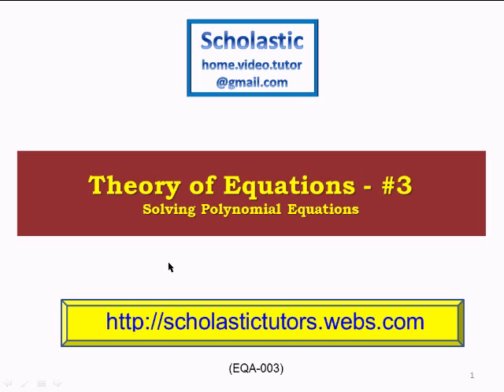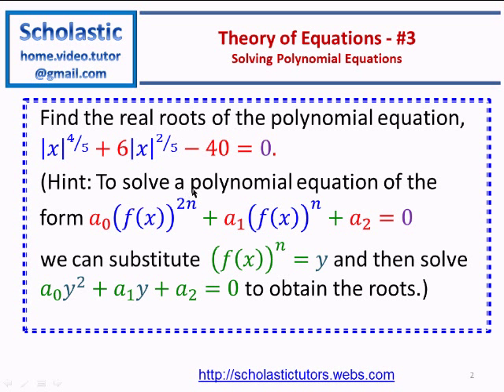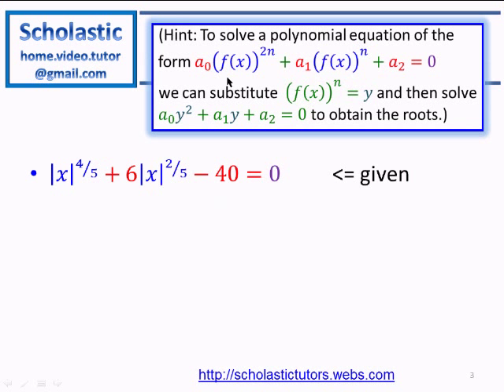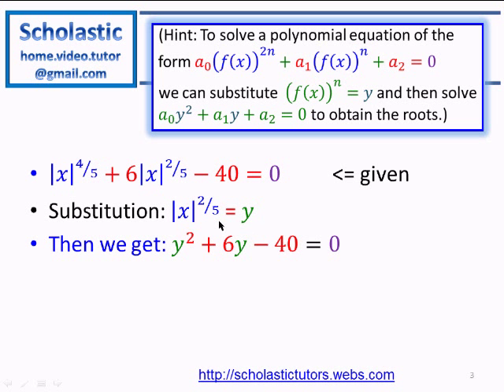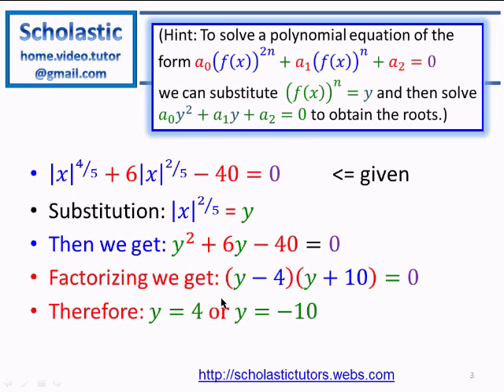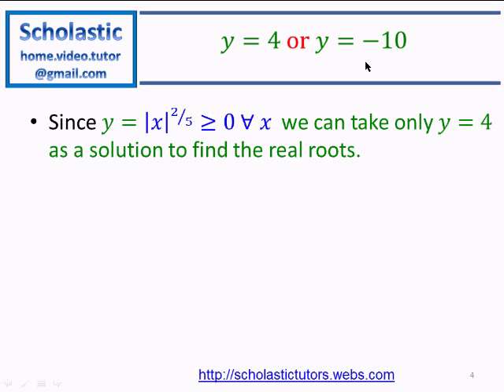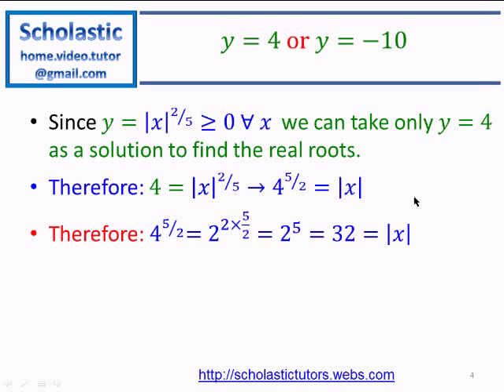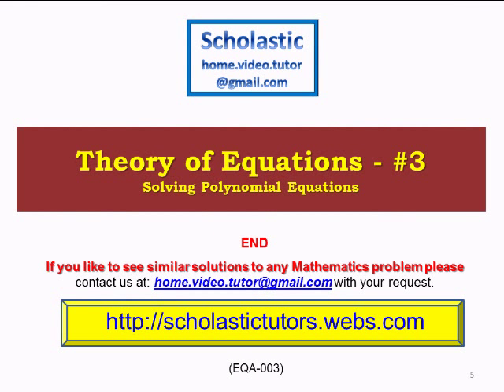Theory of Equations #3- Solving Polynomial Equations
Find the real roots of the polynomial equation, |𝑥|^(4⁄5)+6|𝑥|^(2⁄5)−40=0.